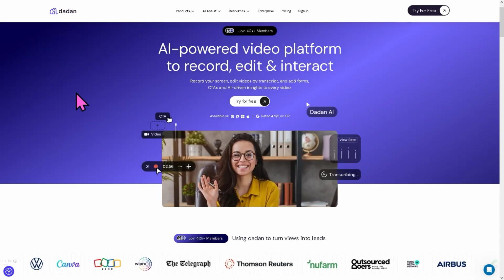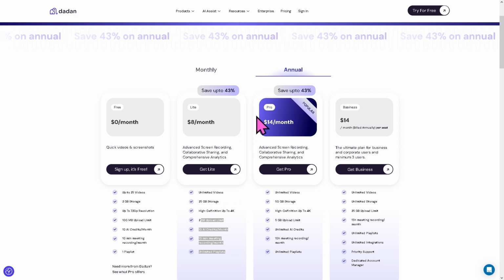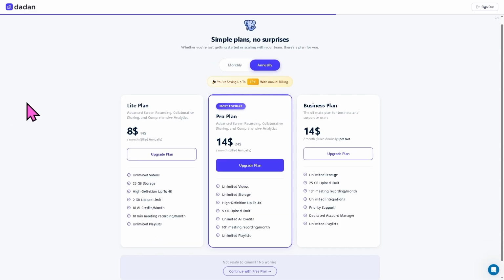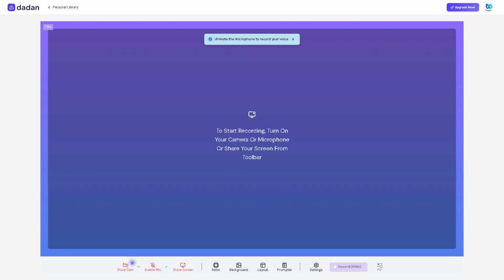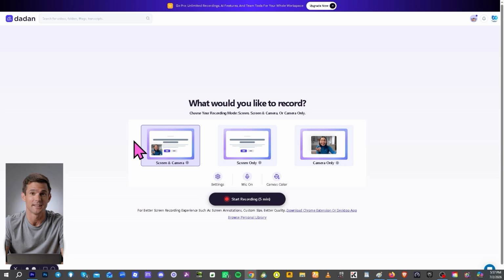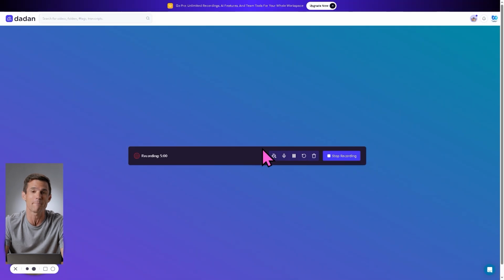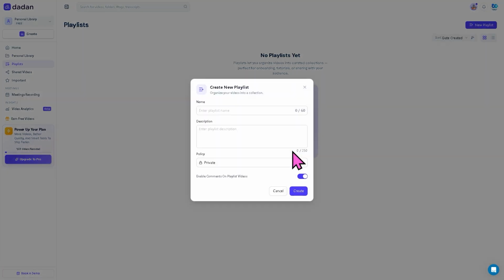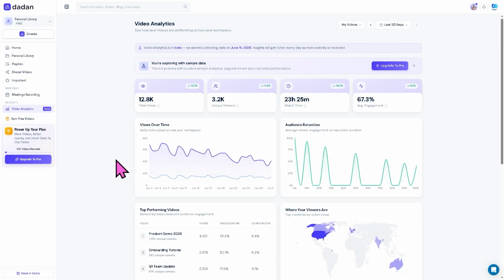Dadan Tutorial 2026 - How to Use Dadan (Full Guide)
Dadan Tutorial 2026 - How to Use Dadan

In this video, you will learn how to master the Dadan video messaging platform in 2026. This comprehensive tutorial covers everything from the initial setup to advanced video editing features. Whether you are using it for sales, internal communication, or customer support, this guide has you covered.

Key takeaways from this tutorial:
• How to set up your Dadan account and workspace
• Recording high-quality screen and webcam videos
• Using the advanced video trimming and editing tools
• Organizing your video library for maximum efficiency
• Tracking engagement with Dadan's 2026 analytics suite